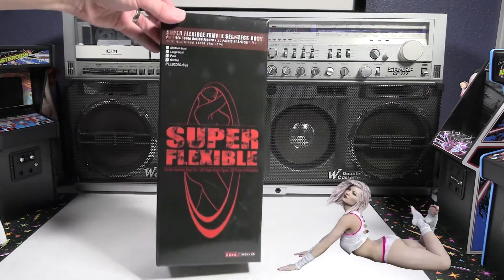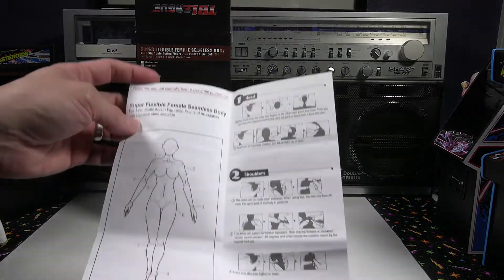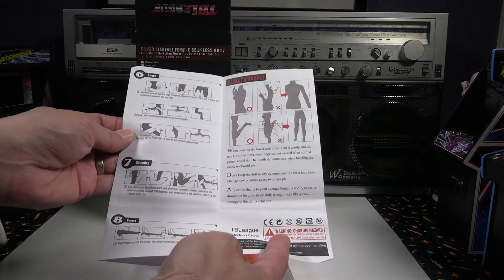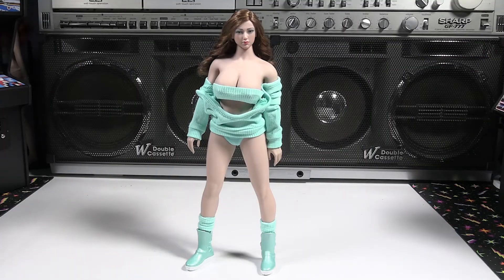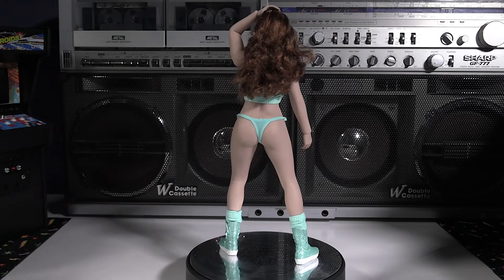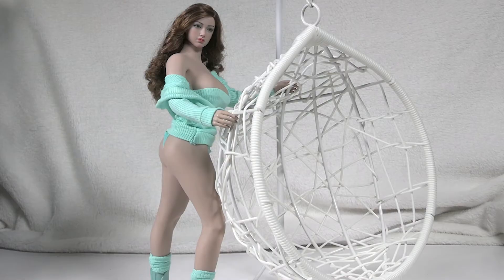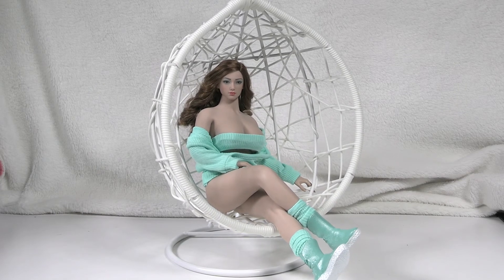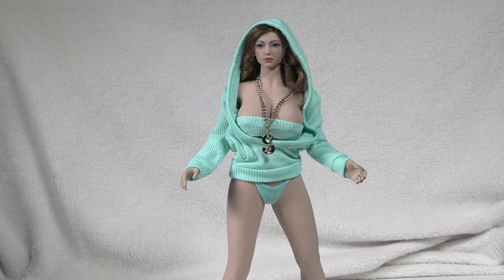TBLeague One Sixth Scale Seamless Body | S39 | Review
Quick review of the TBLeague 1/6th scale female seamless body. This is the PLLB2020-S39 large bust suntan seamless body by TBLeague formly known as Phicen.